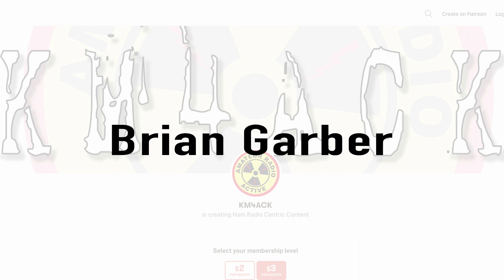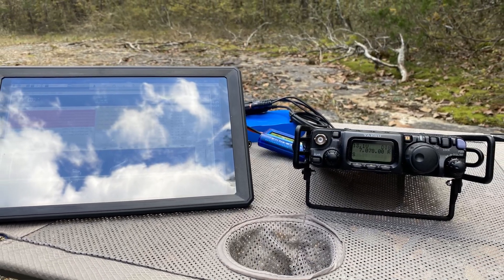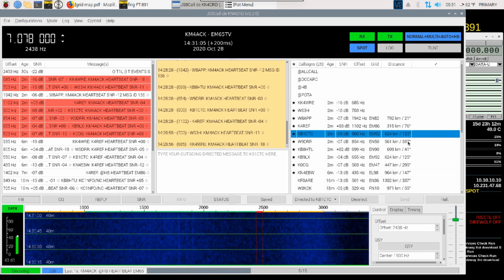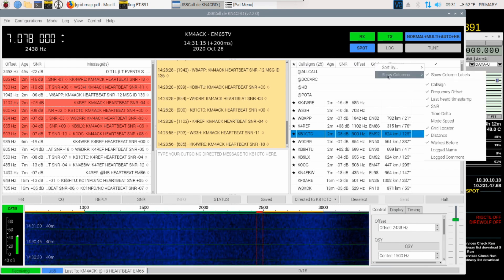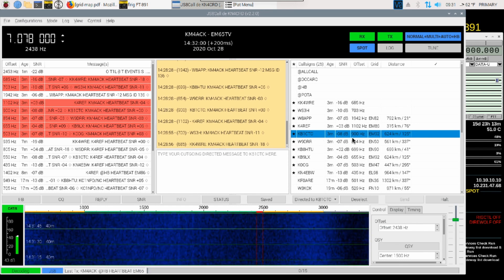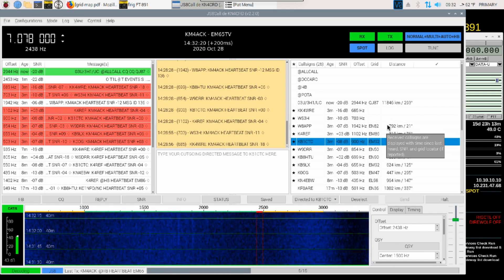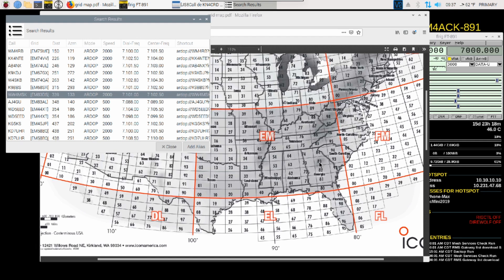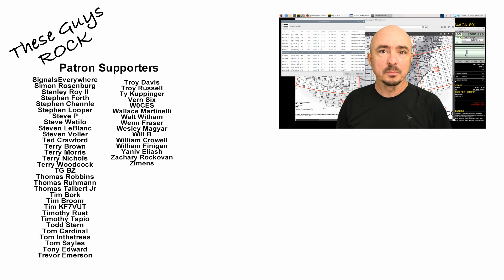Using JS8Call to "SEE" propagation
Let's look at how we can use JS8Call to "see" propagation and help us make a Winlink connection in the field.